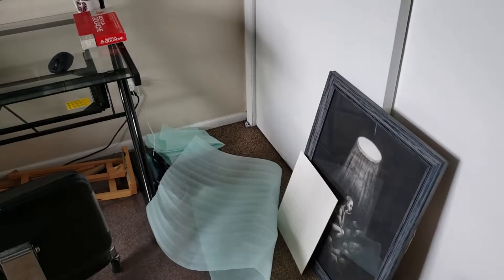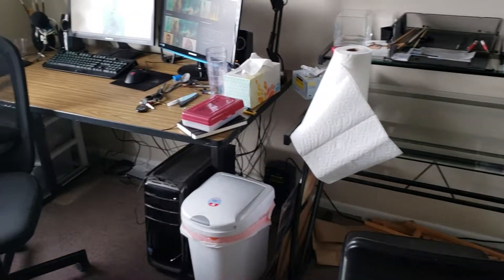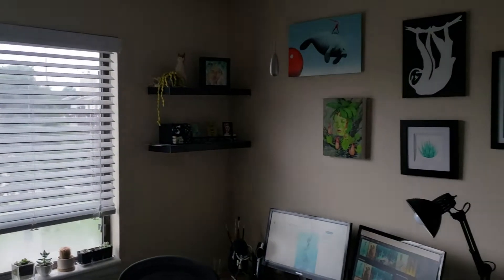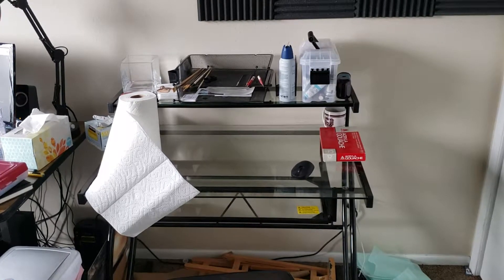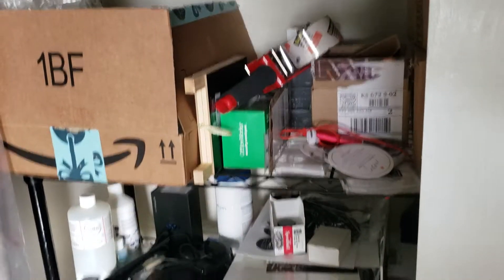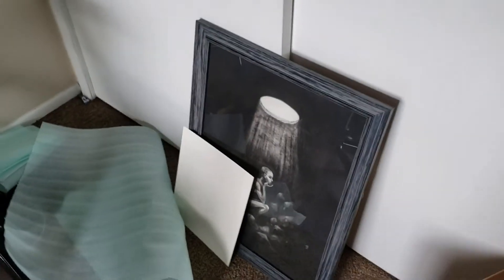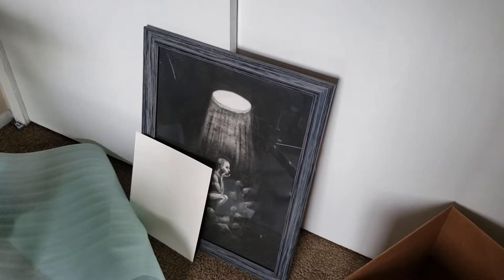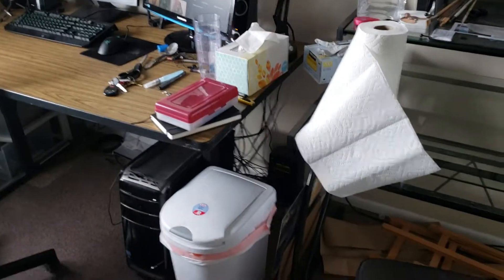Studio Tour 2019